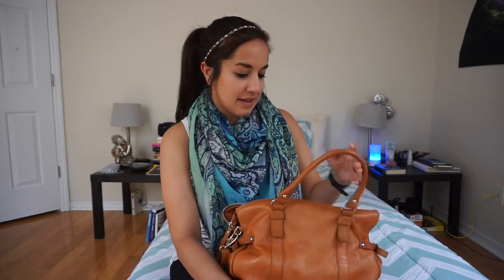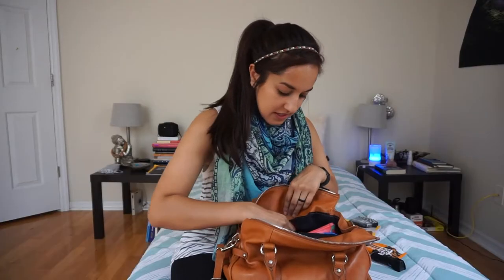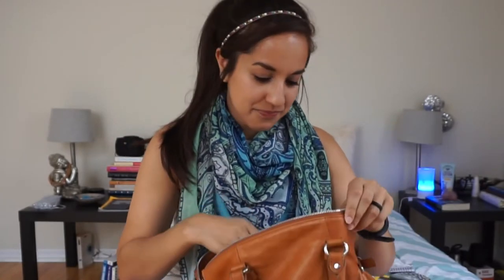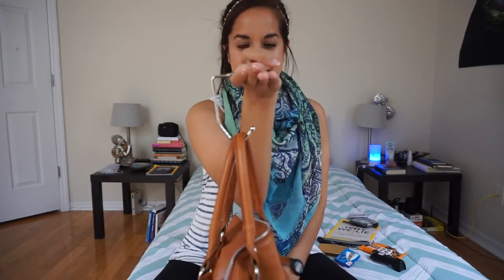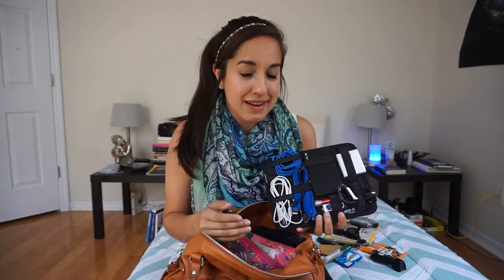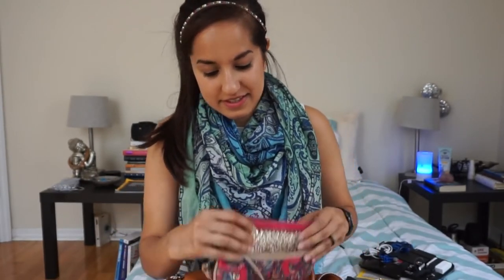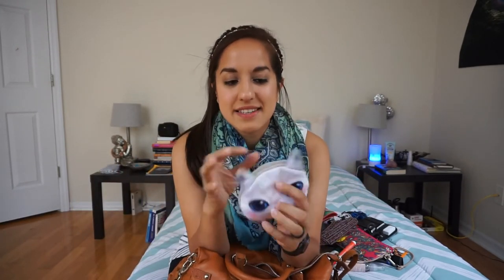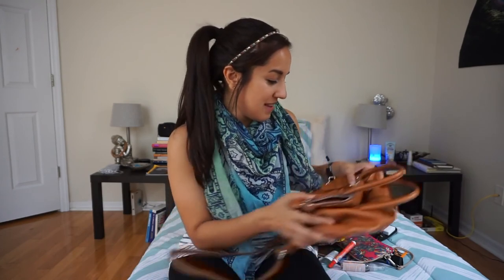WHAT'S IN MY GIANT PURSE? (Purse Organization with EDC Components!)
What up tealeafneeka-ers??

This may seem super extensive, but I just enjoy being prepped for anything in my daily life, whether it would be for something recreational, something I might need daily, or something life saving. Some things that I forgot to mention is that I always carry water or ice tea on me to stay hydrated. I also carry a Fisher Space Pen because it never runs out of ink!

Hopefully this will inspire you to consider adding EDC items to your purse!

Cocoon Grid-it system